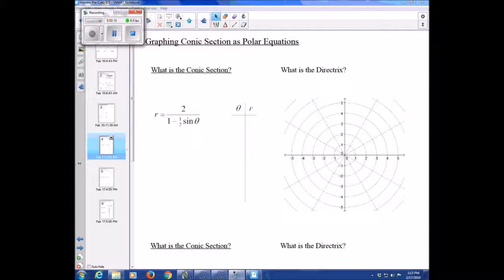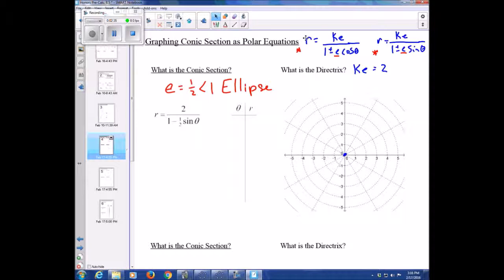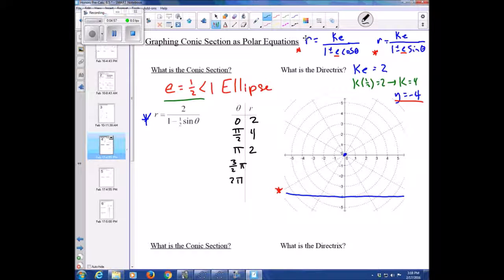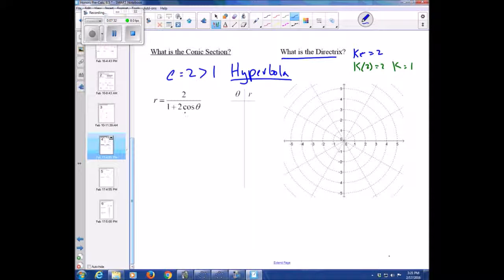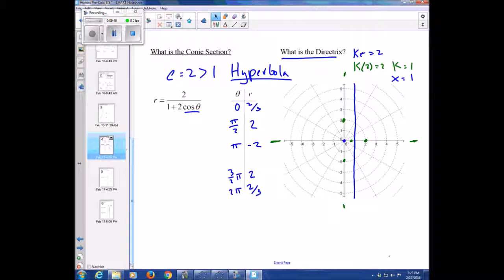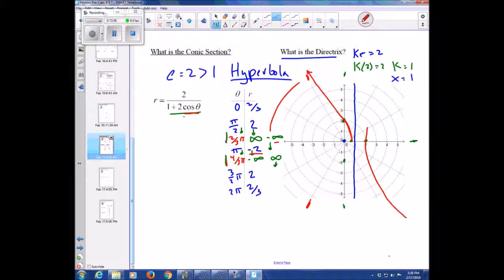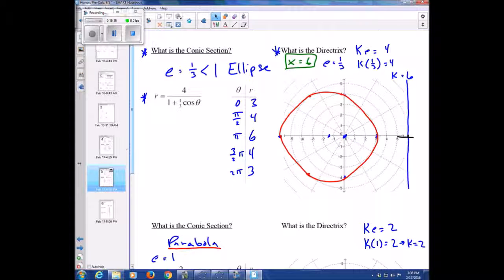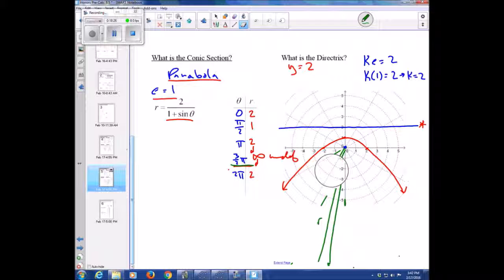H Pre-Calc 8.5 b [Conic Sections on the Polar Plane]19